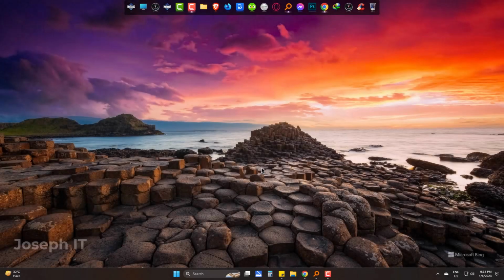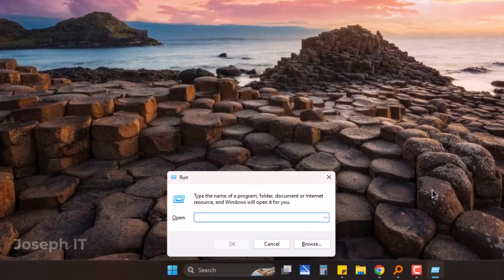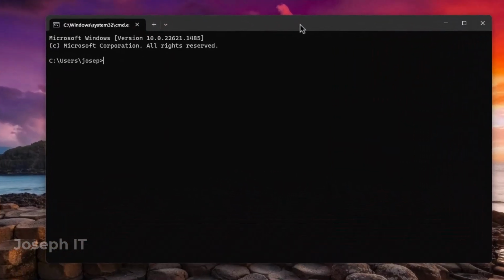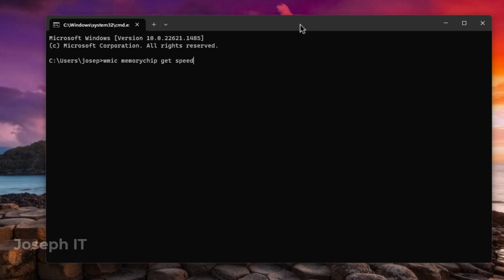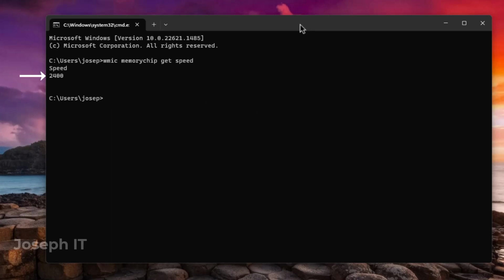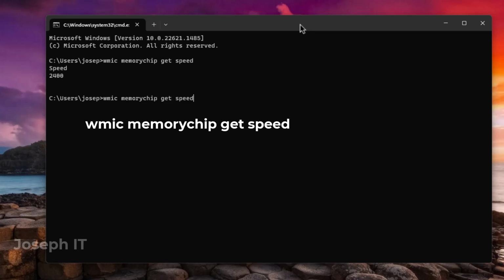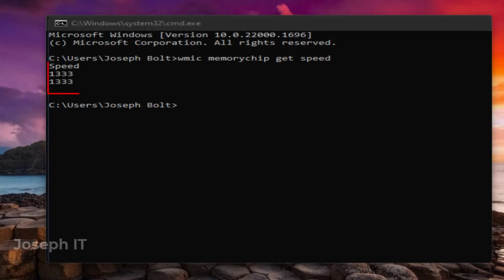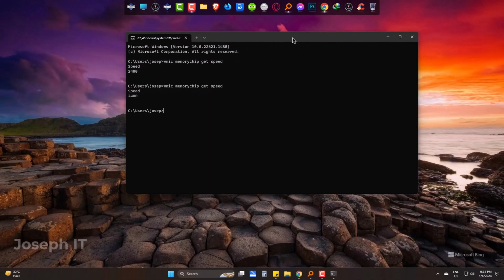How to Check RAM Bus Speed in Windows 11, 10 (2025 Update)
Are you wondering how to check the bus speed of your RAM in Windows 11 or 10 using Command Prompt? RAM bus speed is an important factor that determines the overall performance of your computer. In this video, we'll show you step-by-step how to check your RAM bus speed using Command Prompt and built-in tools in Windows 11 and 10.

We'll cover everything you need to know, including how to access Command Prompt, which command to use to check the RAM bus speed, and how to interpret the results. Our tutorial is up-to-date with the latest information for 2023, so you can be sure you're getting accurate and relevant advice. So, at the time of PC building, you can be more sure about the speed you are really looking and paying for! Because Memory or Ram is equally important for a pc like Processor or Storage device.

This video covers the following viewpoints:
RAM speed check,
RAM bus speed,
Windows 10/11,
Command Prompt (CMD),
Ram bus check with cmd,
Computer performance.

With our easy-to-follow instructions, you'll be able to check your RAM bus speed quickly and easily, so you can optimize your computer's performance and get the most out of your hardware. Plus, by using Command Prompt, you'll have access to more detailed information about your RAM, which can be useful for troubleshooting and upgrading purposes.

So, if you're ready to learn how to check RAM bus speed in Windows 11 and 10 using Command Prompt, then let's get started with this step-by-step guide!